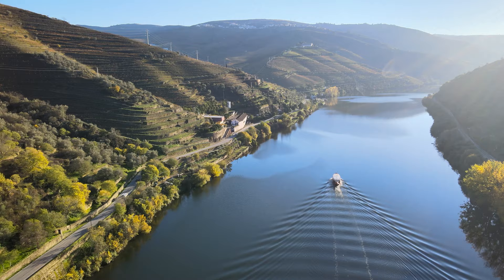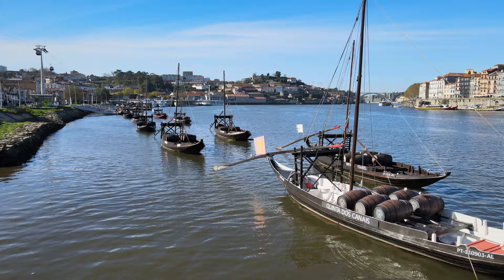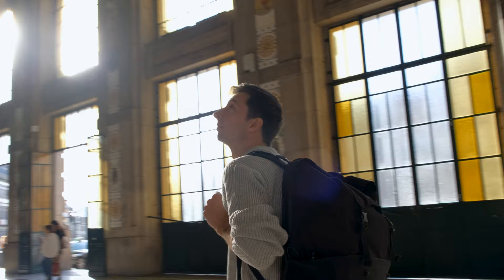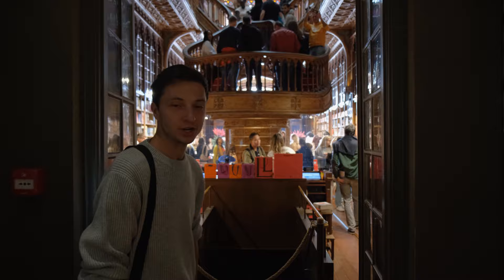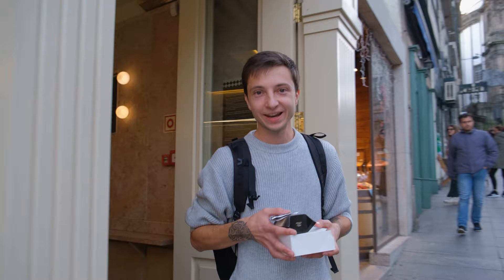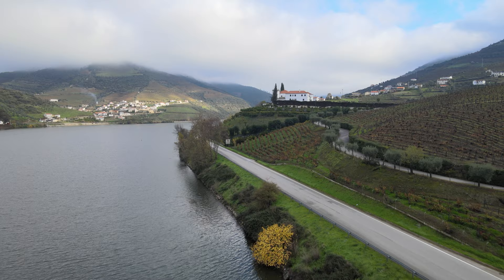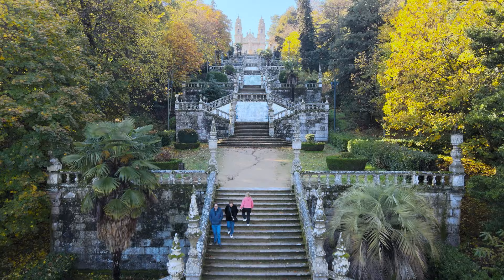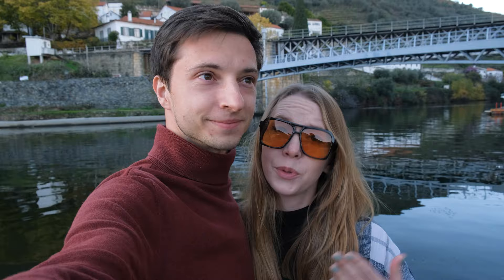Porto Portugal Travel Guide - Porto and Douro Valley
Discover Porto and the Douro Valley like a local with a comprehensive travel guide, including the top attractions and sights to see in 2023.

Chapters:
0:00 Porto
0:18 Ribeira
0:46 Boat Ride
1:24 Port Wine
1:57 Azulejo
2:41 Spiritus Light Show
3:13 Livraria Lello
3:51 McDonald's Imperial
4:32 Best Pastel de Nata
5:19 Best Sunset Spots
6:09 Douro Valley